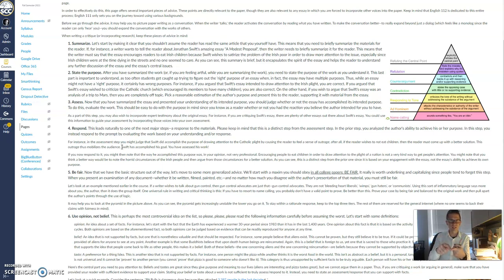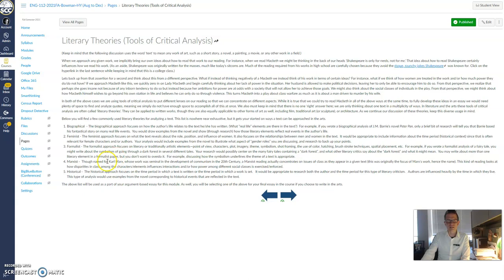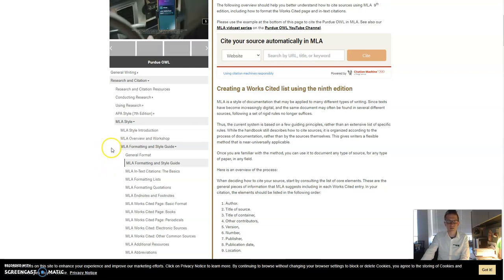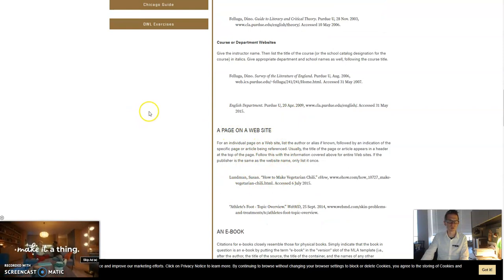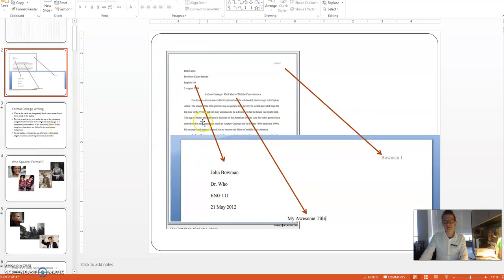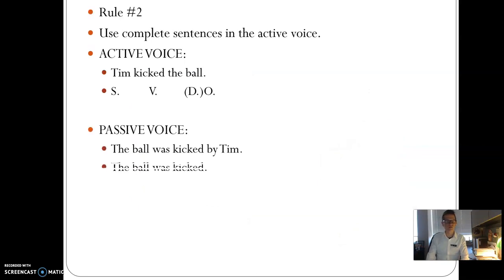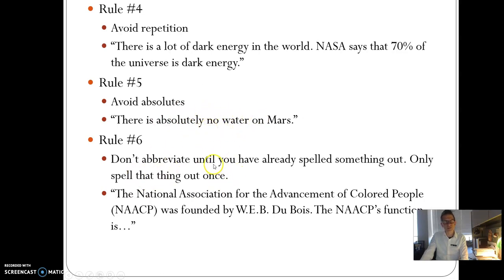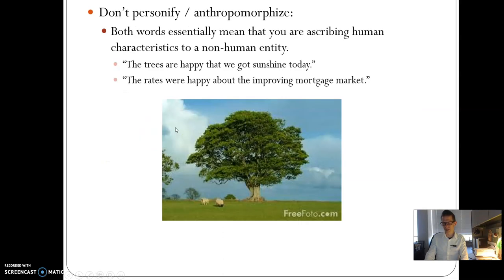General Advice for Essays